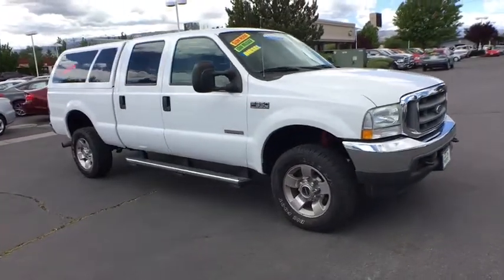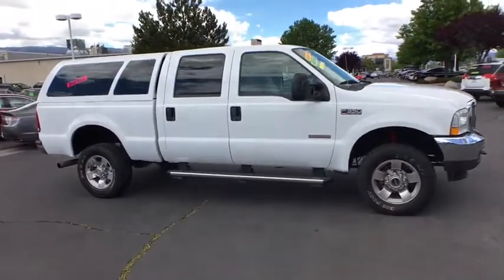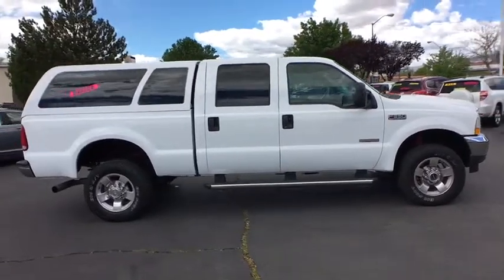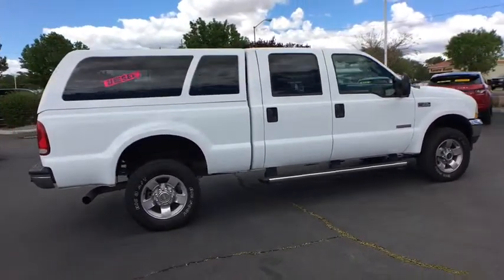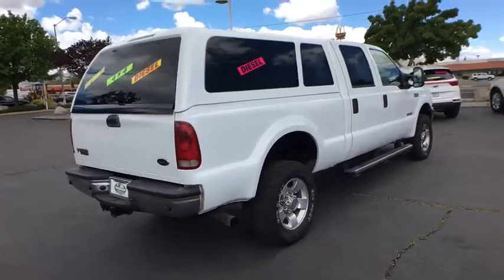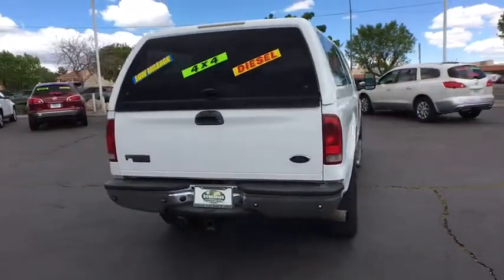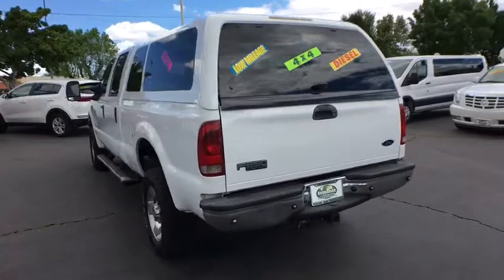2004 Ford Super Duty F-350 SRW Reno, Carson City, Northern Nevada, Sacramento, Elko, NV 53137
White Used 2004 Ford Super Duty F-350 SRW availalble in Reno, Nevada at Internet Auto Reno. Servicing the Carson City, Northern Nevada, Sacramento, Elko, NV area.
2004 Ford Super Duty F-350 SRW Harley-Davidson - Stock#: 53137 - VIN#: 1FTSW31P14ED52002

Look at this 2004 Ford Super Duty F-350 SRW Harley-Davidson. Its Automatic transmission and Diesel V8 6.0L/364 engine will keep you going. This Ford Super Duty F-350 SRW has the following options: Valance air dam, Unique windshield w/Harley-Davidson bar & shield dot pattern & Alliance logo, Unique tape stripe w/Harley-Davidson script, Unique spun-metal face cluster finish panel, Unique owners guide w/leather Harley-Davidson bar & shield embossed portfolio, Unique key set w/Ford/Harley-Davidson logo key ends, Unique Harley-Davidson F-Series Super Duty badges on front fender & tailgate, Unique engine decal & Ford/Harley-Davidson vanity license plate, Unique color keyed exterior door handles, and Unique chrome front tow hooks & chrome tie-down. Test drive this vehicle at Internet Auto Rent & Sales, 1220 Kietzke Lane, Reno, NV 89502.